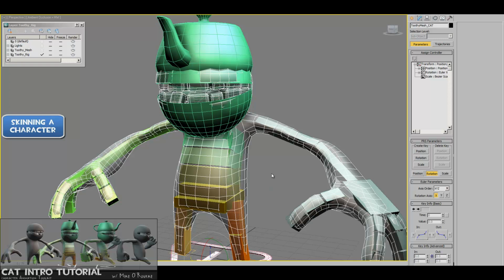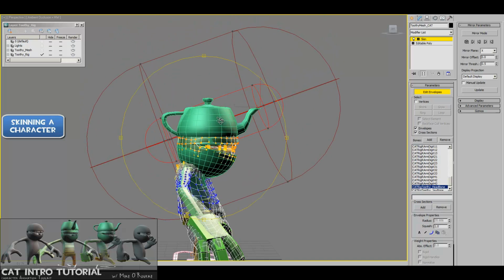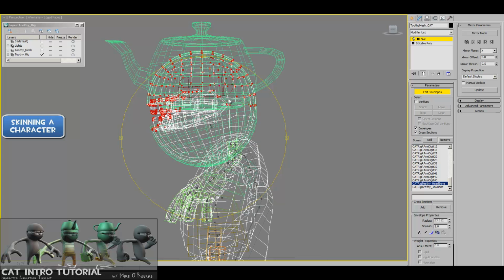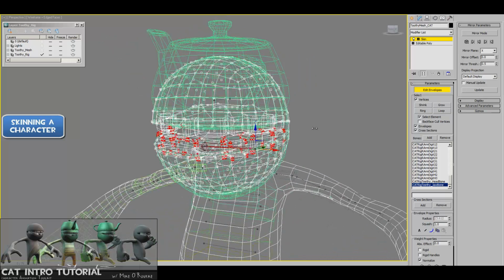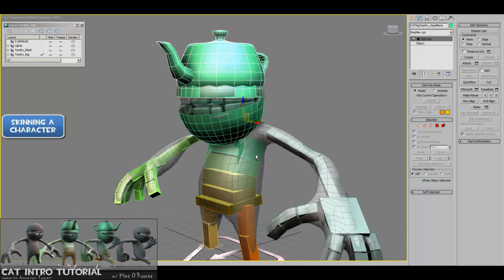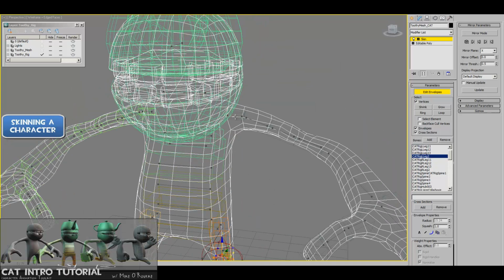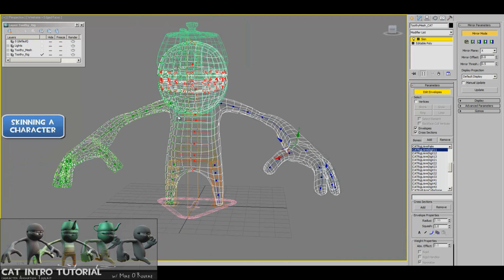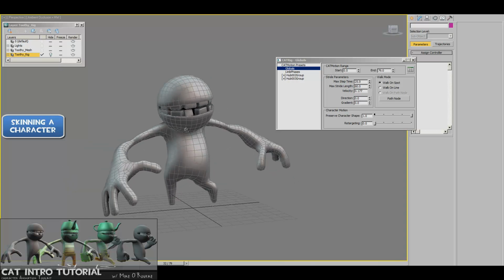CAT Tutorial: (Ch2 : Skin) - Creating Character Rigs for UDK(Unreal) using CAT in 3dsMax2011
This video is Chapter2 in a multi-part series guiding you thru creating a game engine ready (UDK) character rig and animation set using CAT in 3dsMax2011

We will be covering:
Chapter 2-Skinning the character in Max

And make sure to check out the other videos in this series:
Chapter 1-Creating a character rig in 3dsMax2011 using the CAT toolset
Chapter 3-Making a walkCycle animation using CATMotion
Chapter 4-Exporting the Character to the Unreal3 Game Engine (UDK)
Chapter 5-Creating a Skeletal Mesh in the Unreal3 Game Engine (UDK)